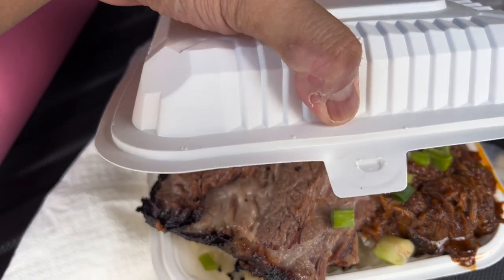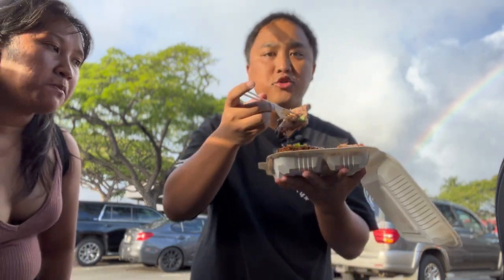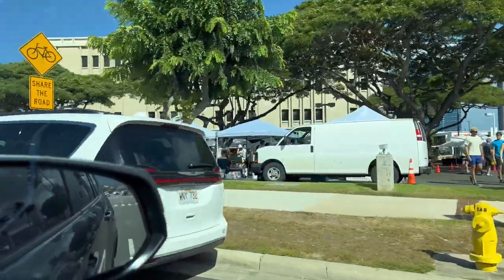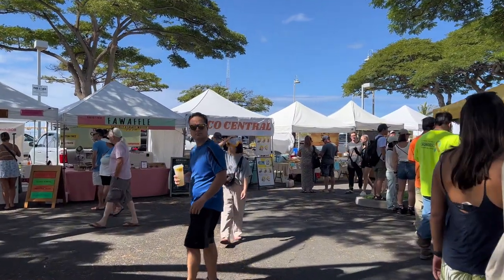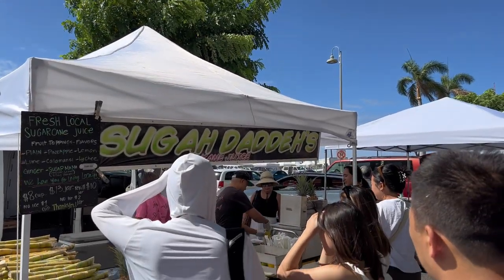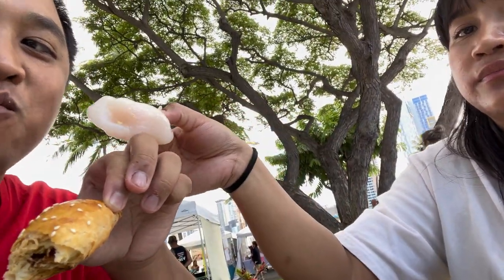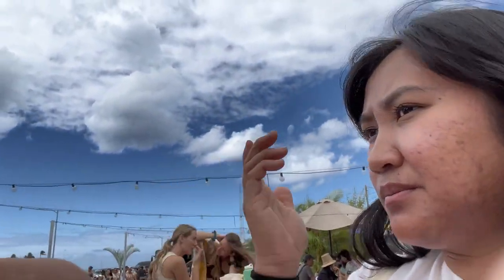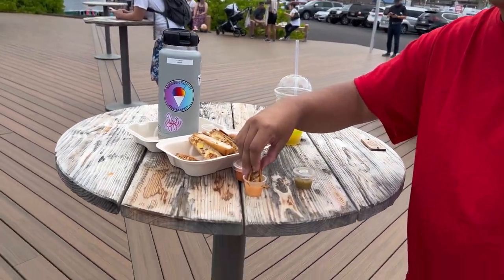GRINDZ at the Pearlridge foodie FEASTIVAL and Kakaakoo Farmer’s Market [so much FOOD]🫠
In this vlog join us on a walkthrough of the Pearlridge foodie feastival that happens every last Friday for a mouthwatering brisket plate🤗 then follow us as we walkthrough the kakaako Farmers ,raker for even more FOOD GALORE!